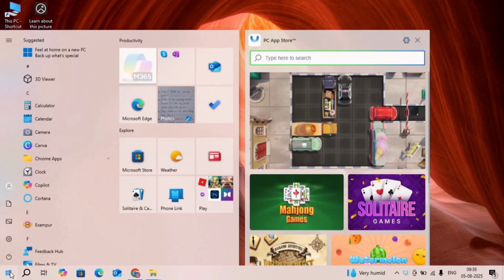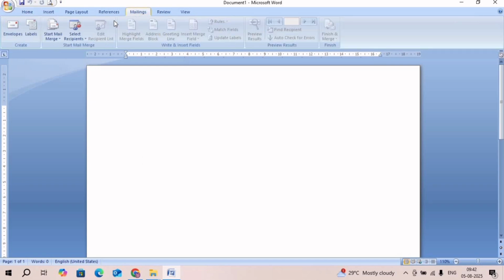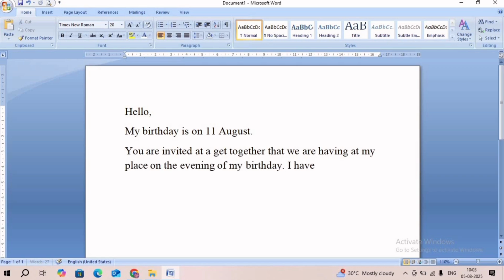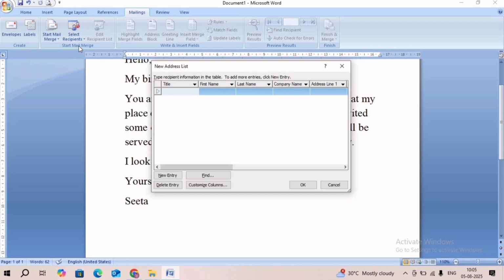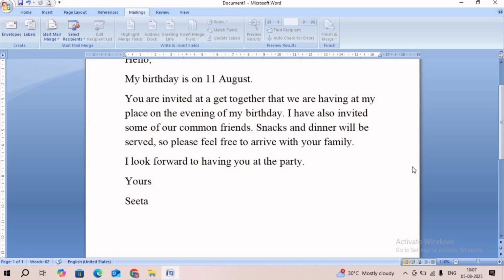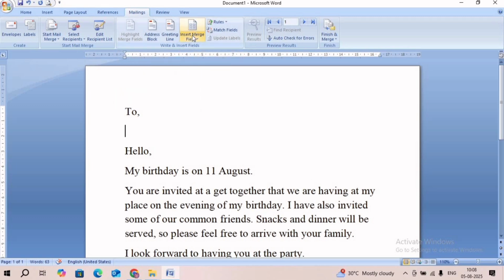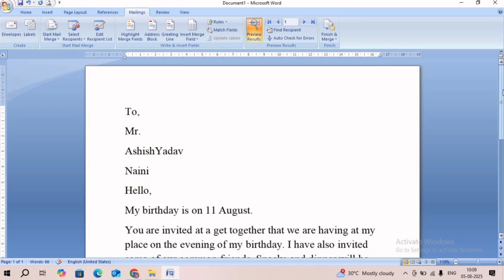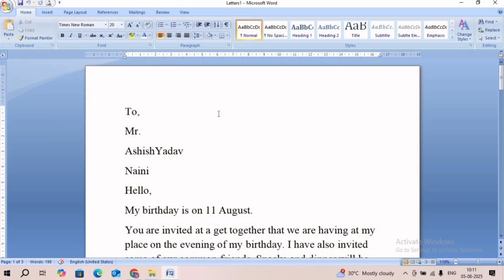Mail Merge on MS Word